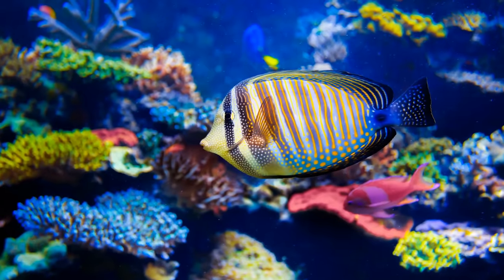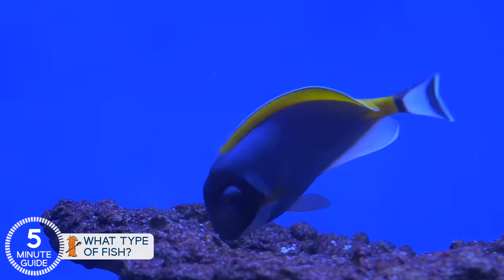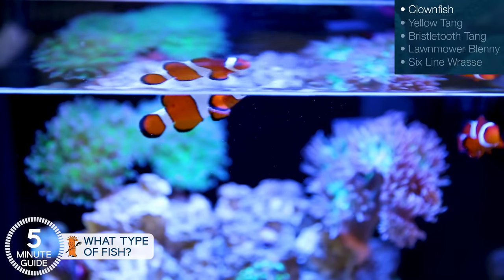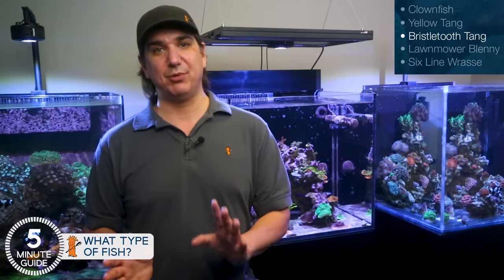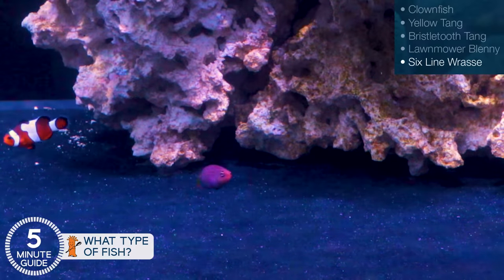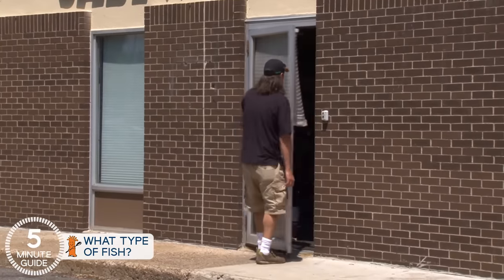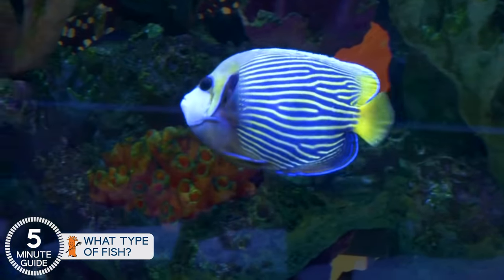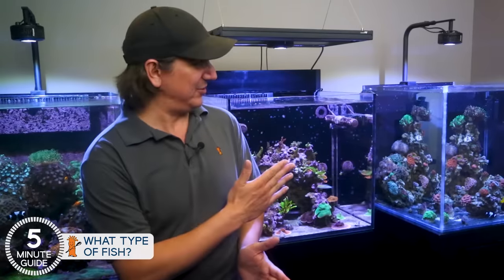5 beginner fish EVERY saltwater aquarium should have! Stocking a tank with utilitarian fish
What kind of saltwater fish are best for a new tank or saltwater aquarium beginners? How about saltwater fish that serve a purpose? We think these Top 5 saltwater fish for beginners are the way to go for any new reefer, then add more as you grow!

These first 8-episodes of the 5-Minute Saltwater Aquarium Guide are dedicated at answering what saltwater aquariums are all about. After that, we setup two reef tanks of our own that you can follow from the ground up!